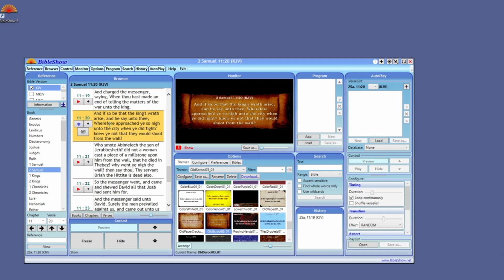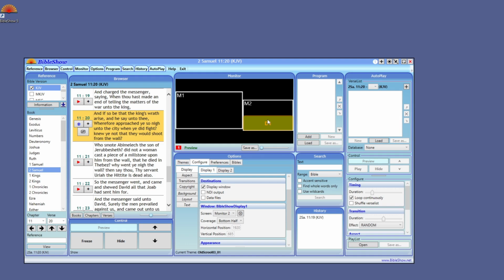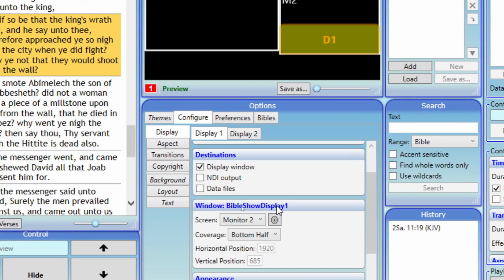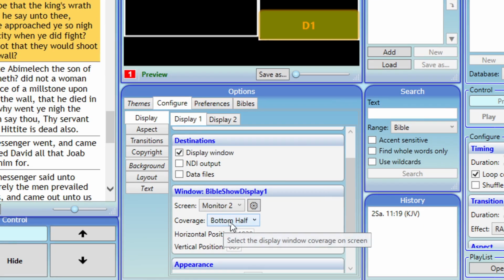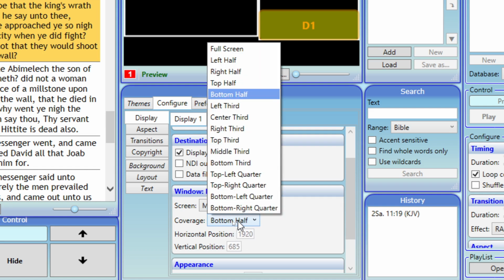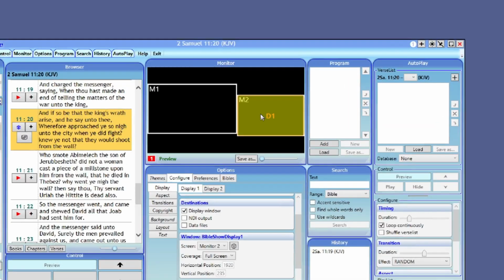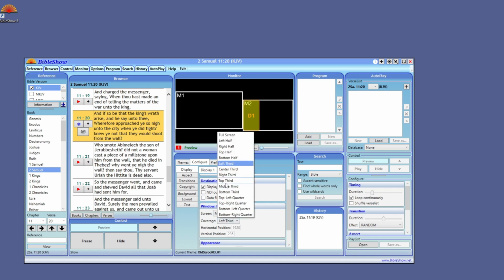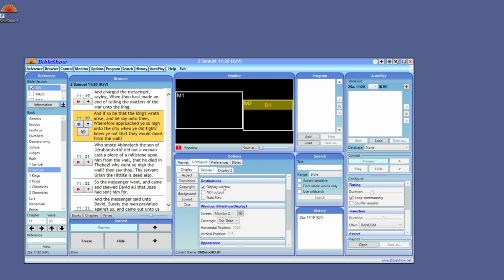How To Change Scripture Display Position On BibleShow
In this video, you’ll learn how to adjust the position of scripture text in BibleShow for better visibility and presentation. This beginner-friendly tutorial walks you through accessing display settings, repositioning text, and customizing layouts to suit your projection needs.

👉 Watch till the end to learn how to change scripture display position on BibleShow without any confusion.

What You’ll Learn:

How to change scripture display position in BibleShow
Steps to access and adjust layout settings
How to improve visibility during presentations
Tips for creating clear and engaging scripture displays